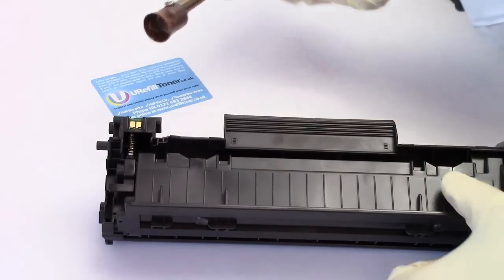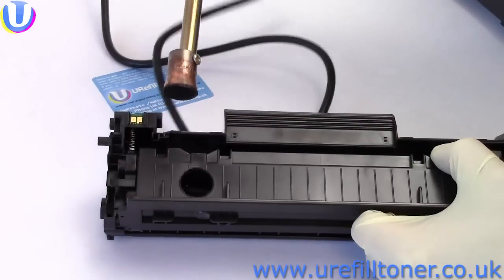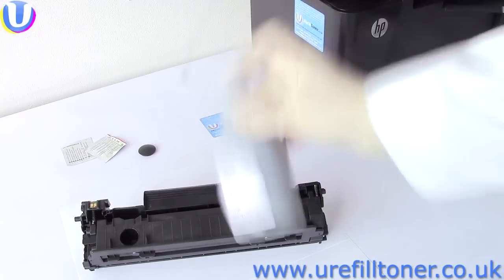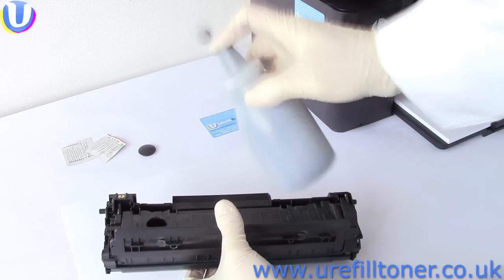How to refill your HP Pro M125a, M125nw, M127fn, M127fw, M201n, M201dw, M225dn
Avoid throwing money away and halve CO2 by learning how to refill the HP Pro M125a cluster of printers (HP 83A cartridge).
U Refill Toner, the UK based inventors of the DIY toner refill, work with the printer itself to give you the definitive refill method.